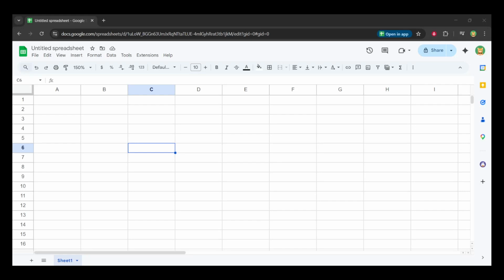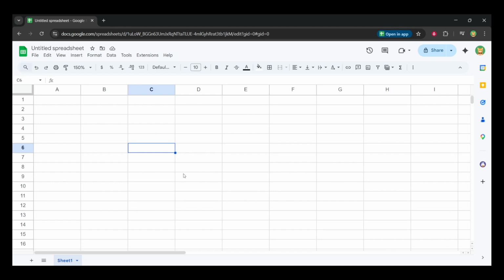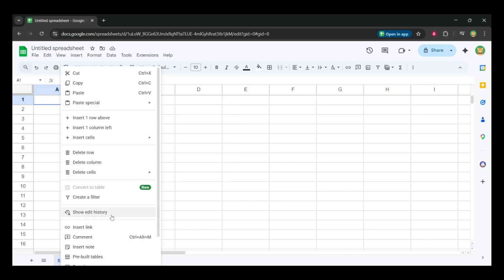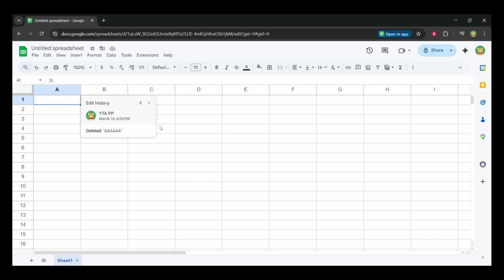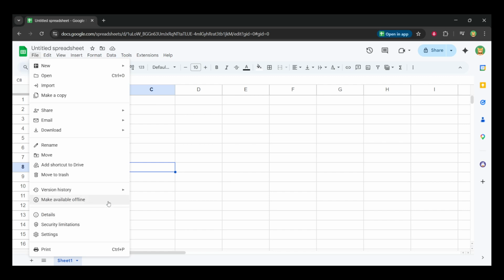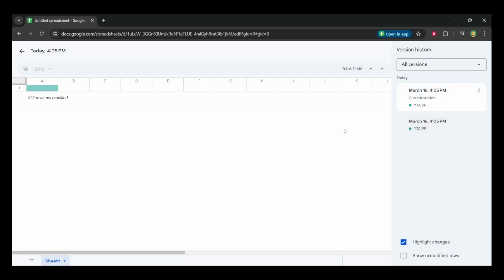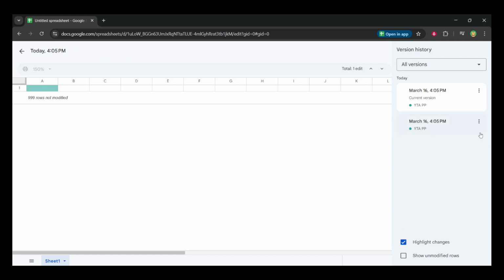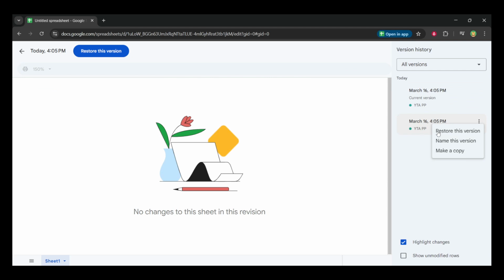How To Track Changes in Google Sheets (Updated 2026 Step-by-Step Beginner Guide)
Learn how to track changes in Google Sheets in this updated 2026 step-by-step beginner tutorial. This video shows you how to view edits, check version history, and see who changed what in your spreadsheet.

In this video, you'll learn how to track changes, review past edits, and manage your spreadsheet more easily when working alone or with a team.

track changes in google sheets, how to track changes in google sheets, google sheets version history, google sheets edit history, see who edited google sheets, google sheets collaboration, google sheets beginner tutorial, google sheets audit trail